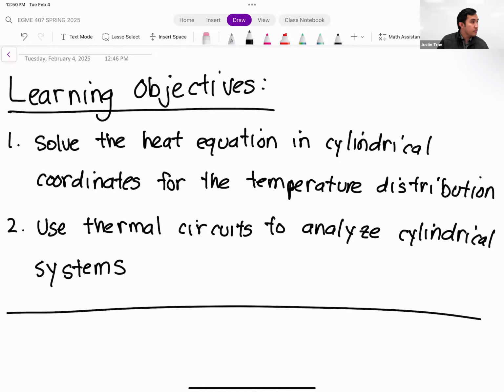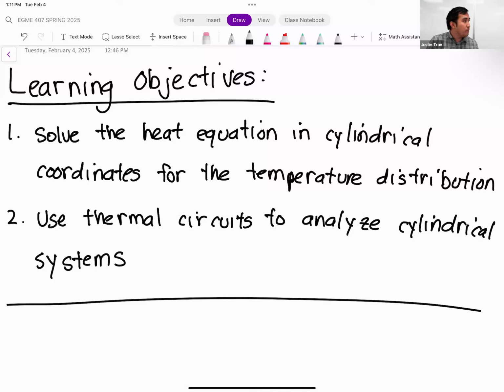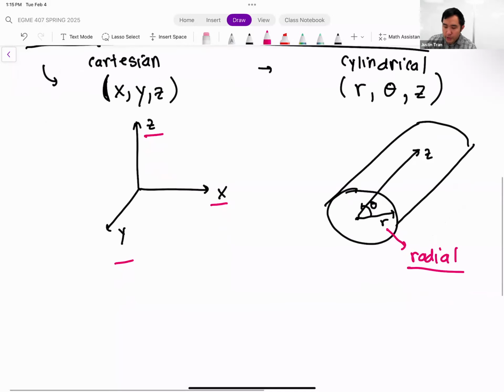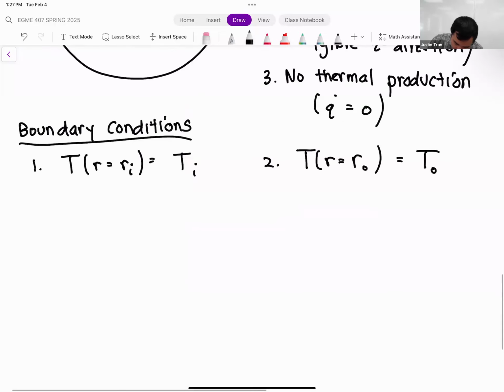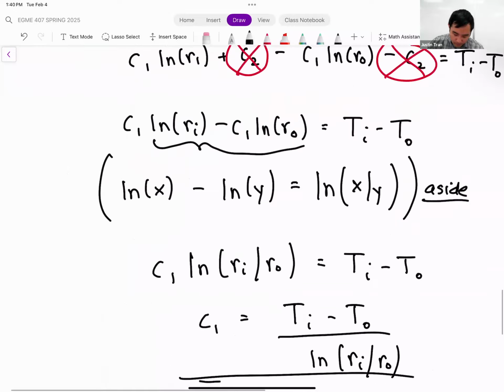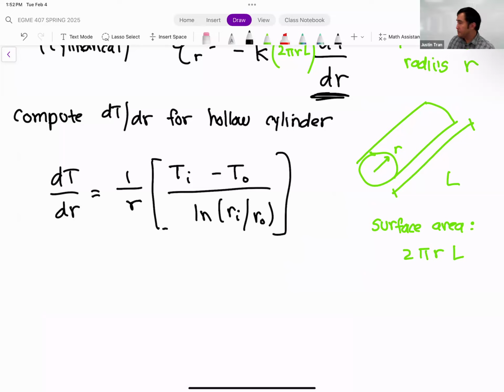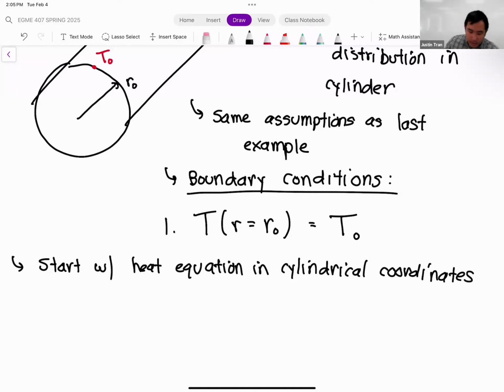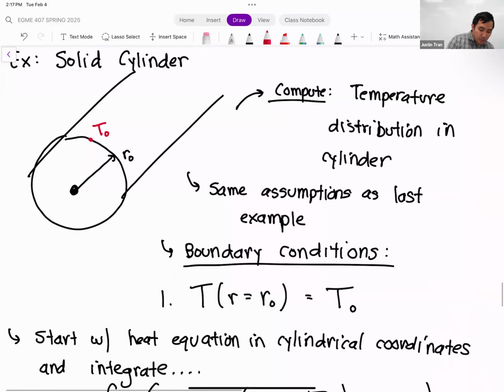EGME 407 SPRING 2025 Week 3 Lecture 1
Week 3 - Lecture 1: Radial Heat Conduction pt. 2